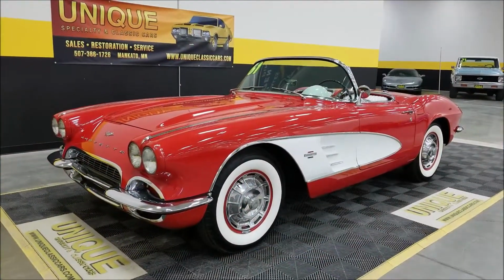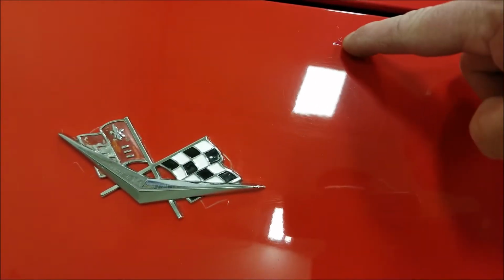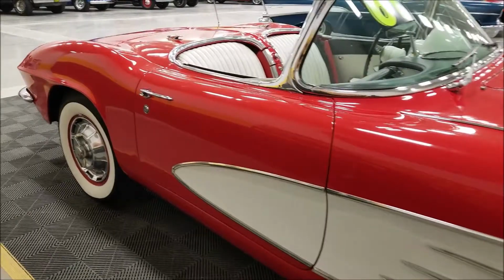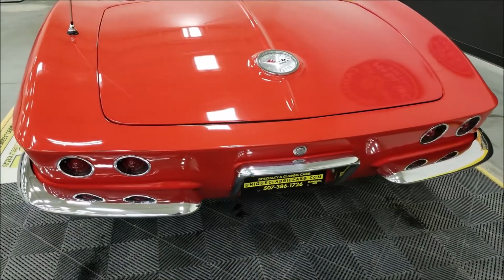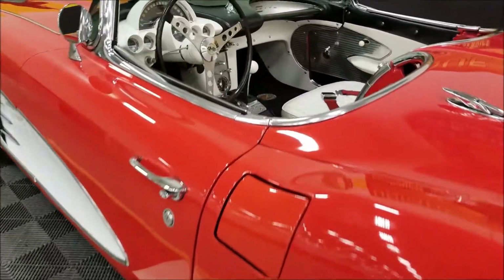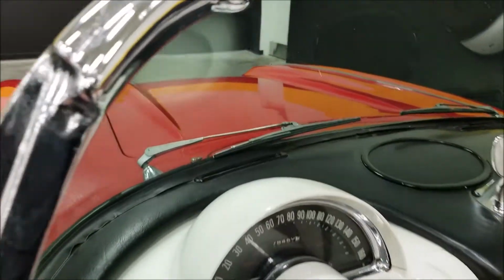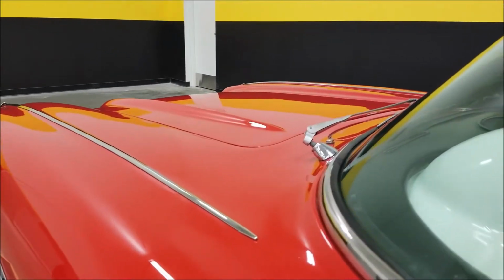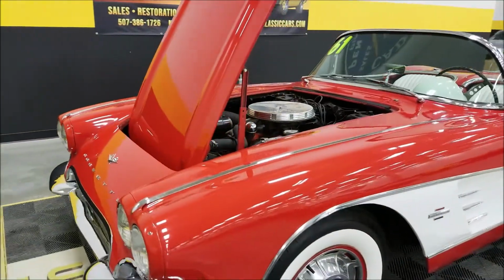1961 Chevrolet Corvette Convertible | For Sale $57,900